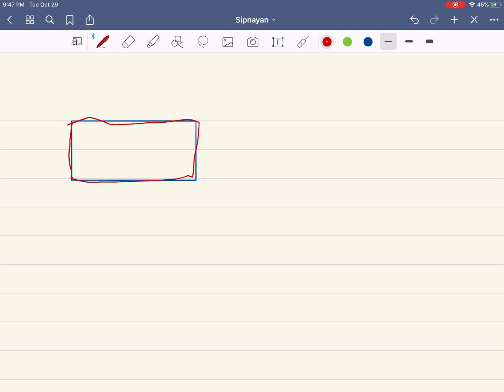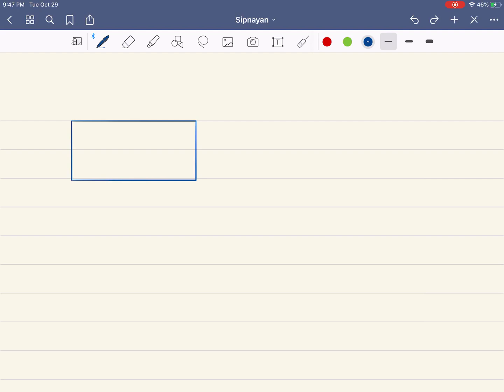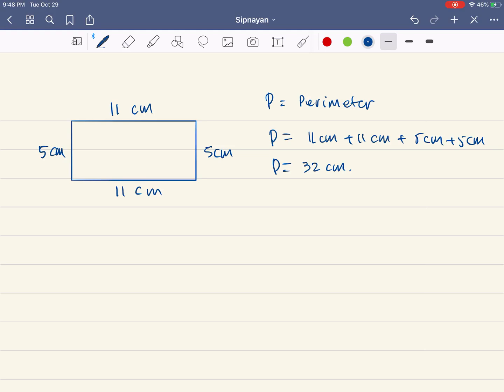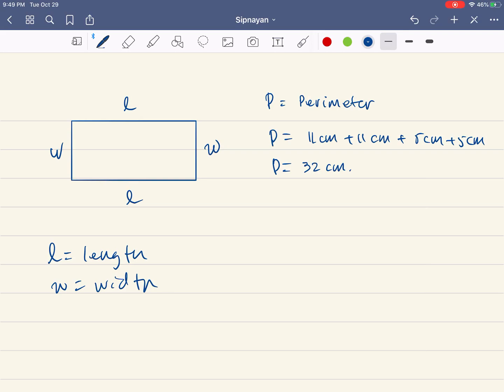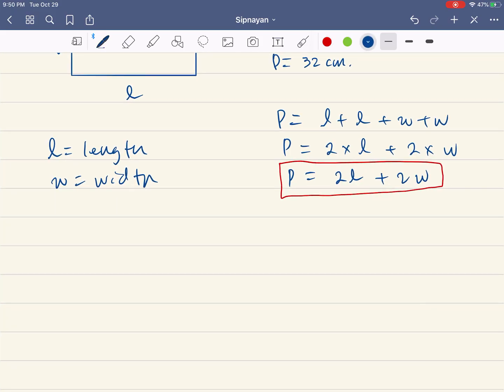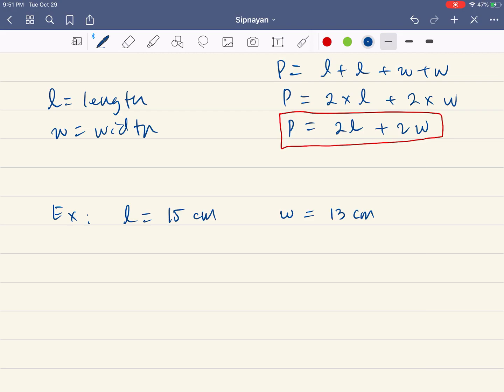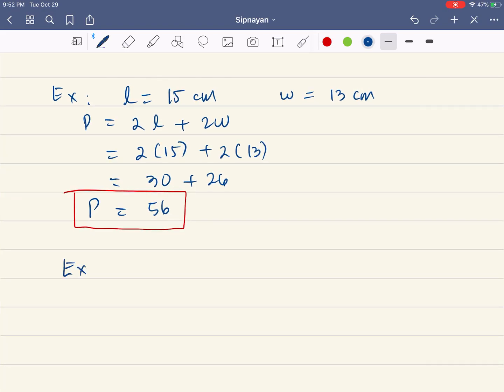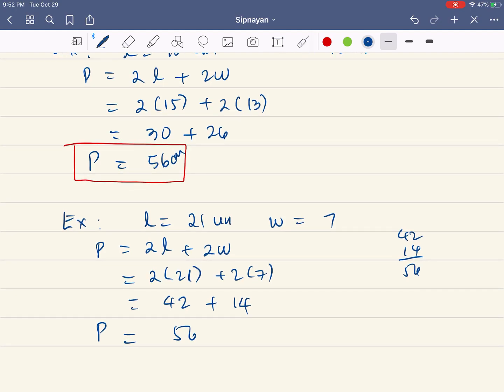PMTR04 Perimeter of a Rectangle Part 1 (Derivation and Example)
In this video, we derive the formula for finding the area of the rectangle and solve some examples on how to use it using the formula.